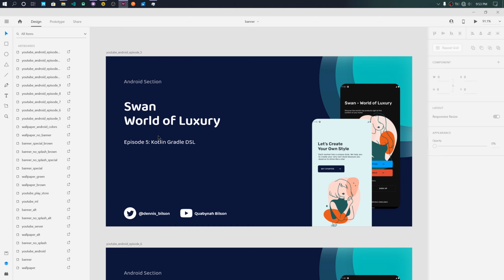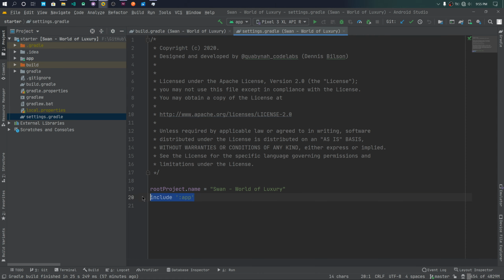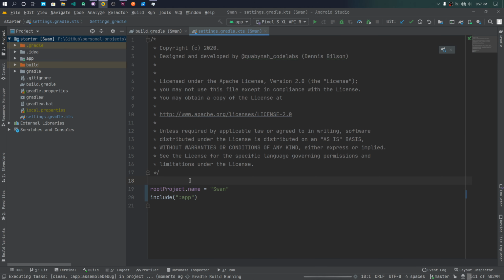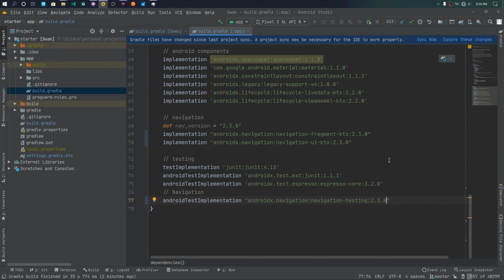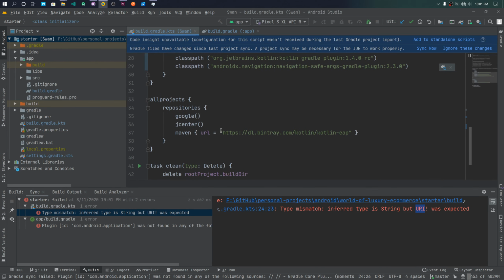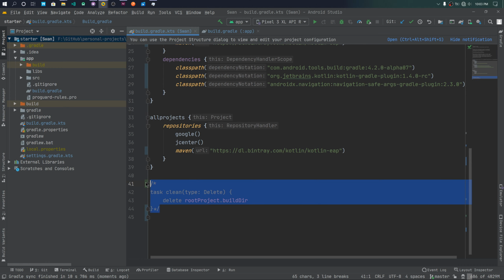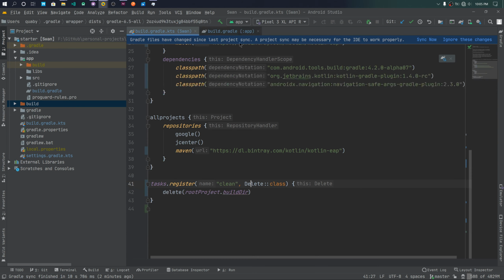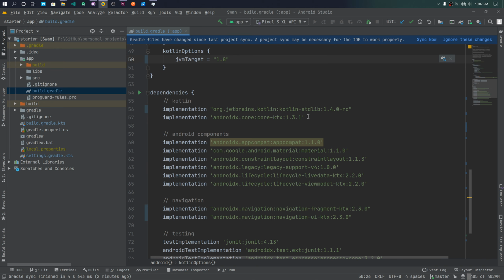Episode 5: Swan - Kotlin Gradle DSL (Part 1)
Since this is a Kotlin project, in this episode, we hope to achieve a conversion from groovy gradle to Kotlin's Gradle DSL

Swan is an e-commerce platform for an imaginary store called "World of Luxury". This app will
* have payment API integration
* have machine learning capabilities for recommending products to buy based on scanned images
* have a backend created in NodeJS and powered by MongoDB

There's a lot of work to do already. Are you excited? 😊
Happy coding ❤️❤️❤️!